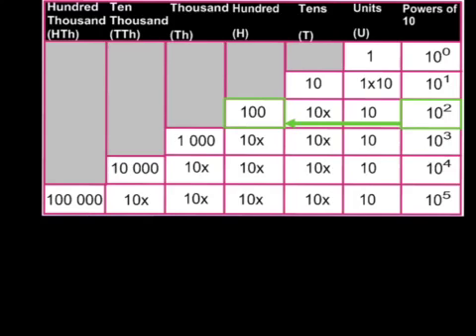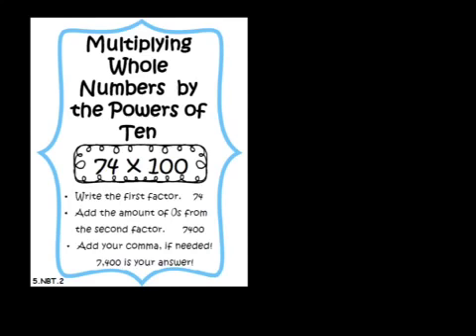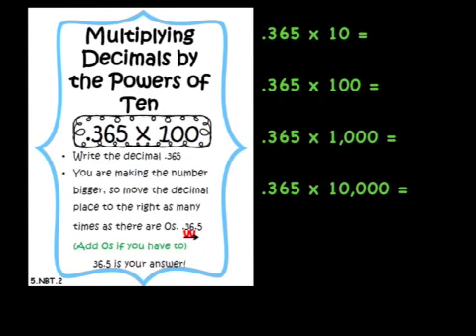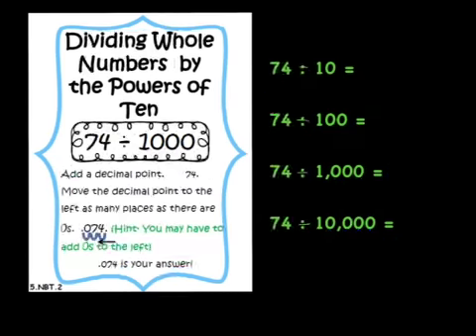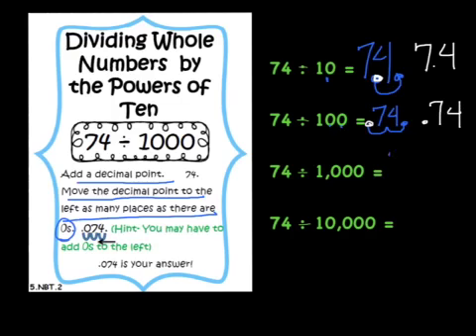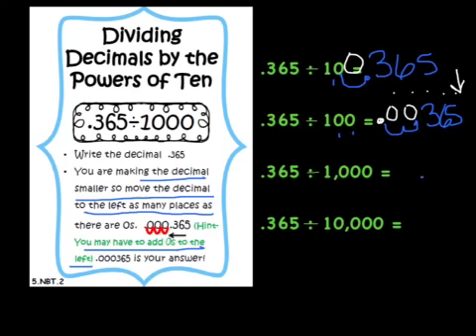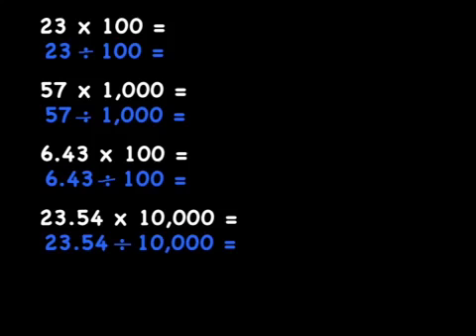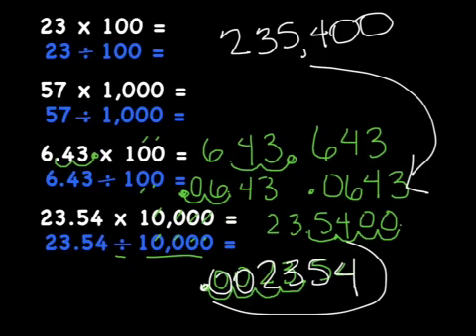Flipped Lesson # 8